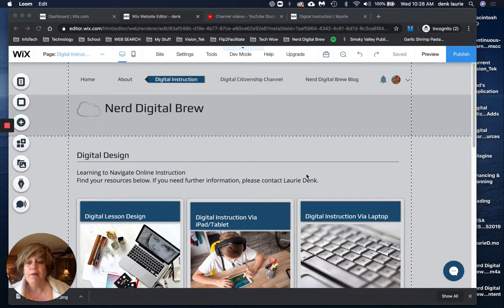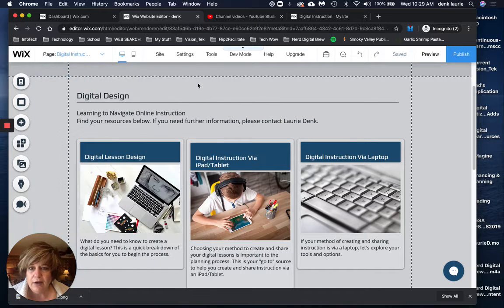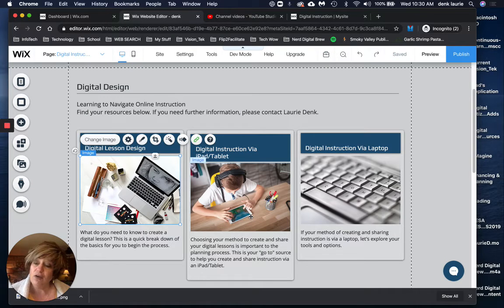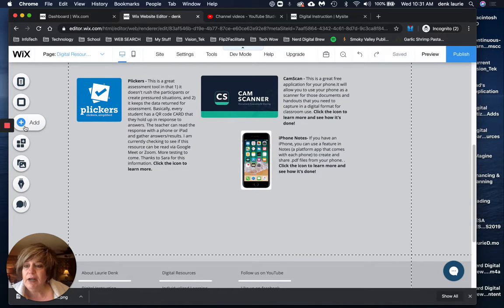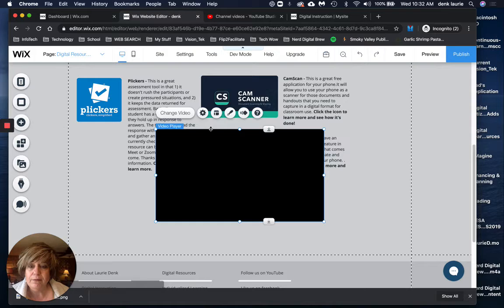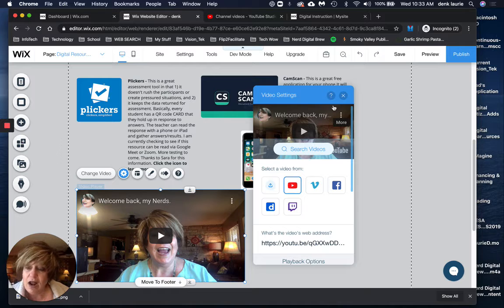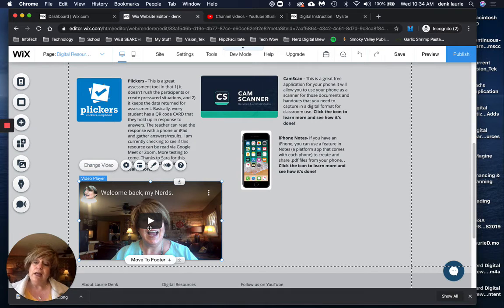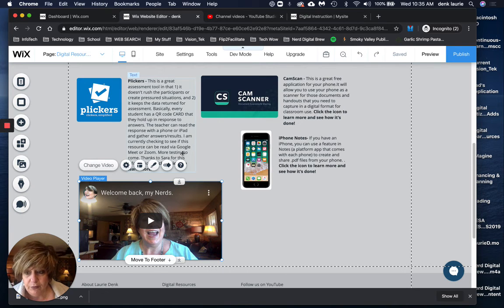Your Wix Portfolio - Creating a Landing Page and Adding Digital Media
This is a review of our assignment to add a portfolio page (as a landing point) and re-directing our audience to outside pages that we have created. I will also show you how to upload video, audio, and images to your Wix portfolio.